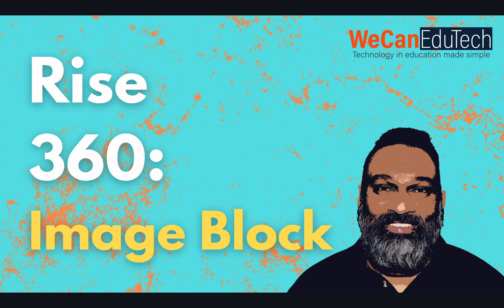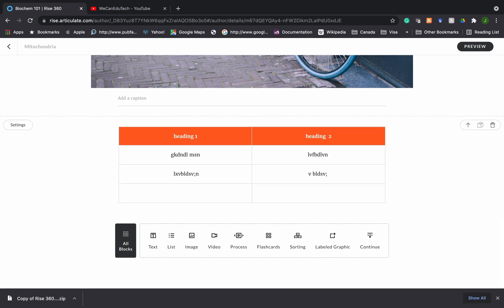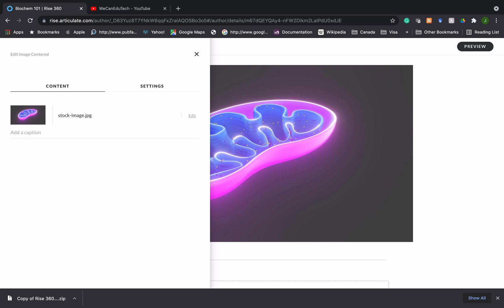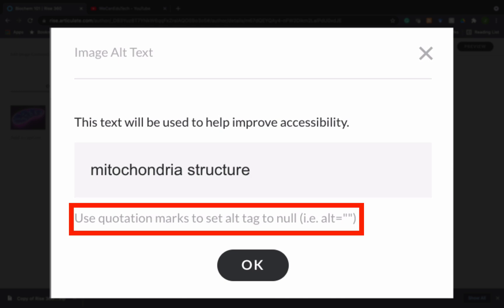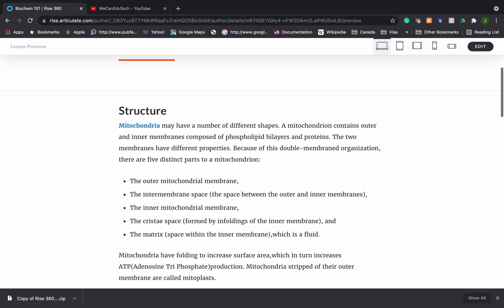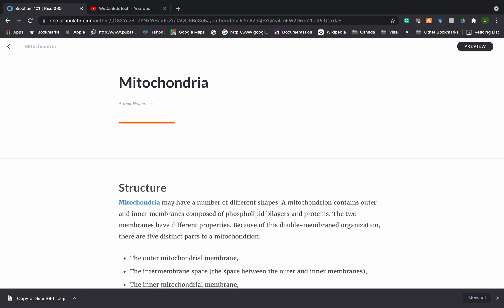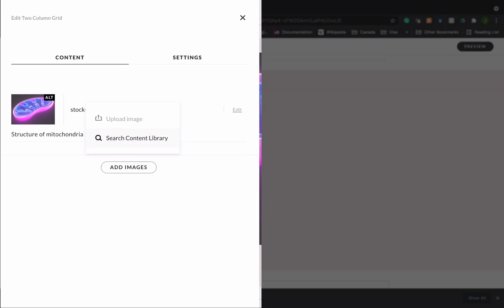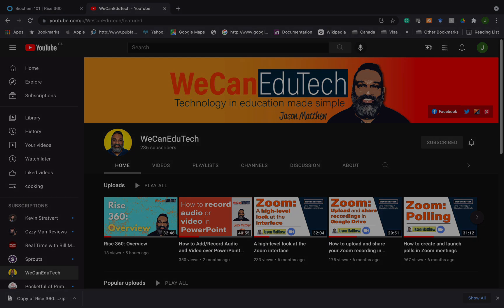Rise 360: Image block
In this video, I will show you how to add images in Articulate Rise 360.

Timestamps
00:00 Intro
01:00 Edit content vs. Add content buttons
01:34 Image block
02:05 How to change placeholder image
02:36 Replace from Content Library
03:29 Crop image
04:11 Alt tag
05:40 Zoom on click
06:49 Background colour
07:10 Accessing other image formats